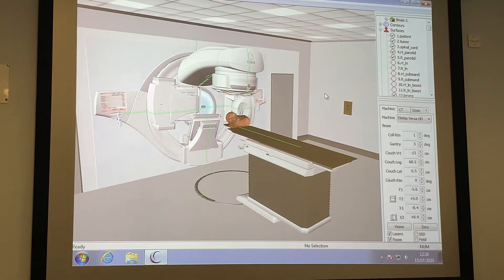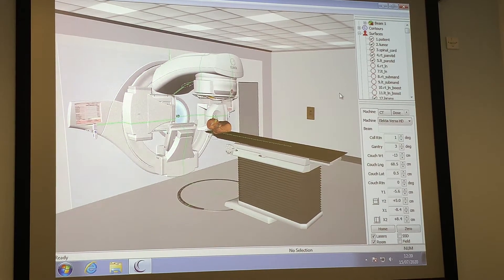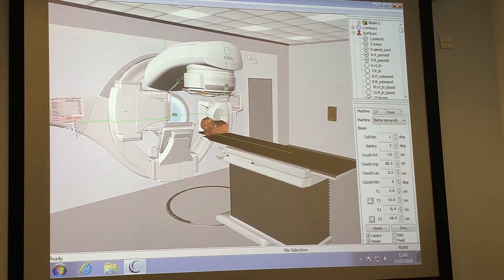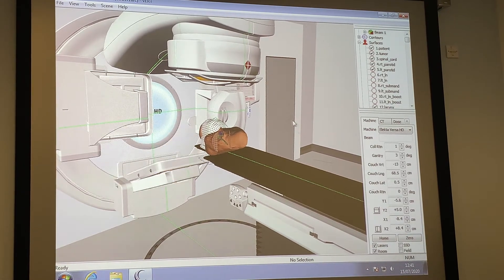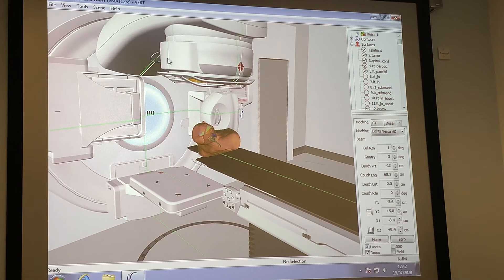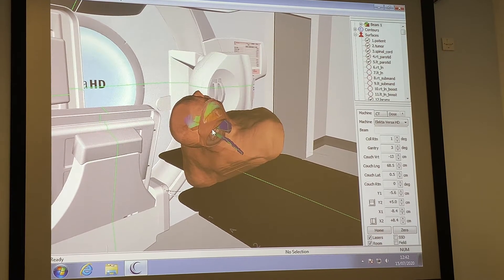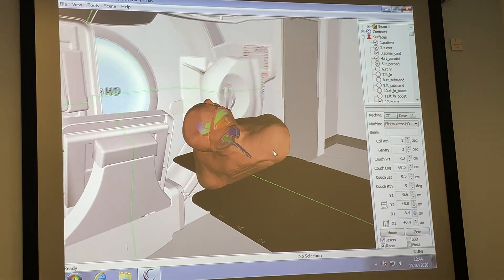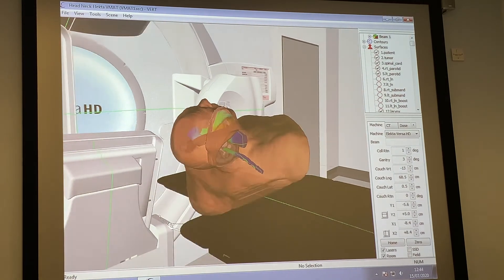Virtual Experience of a Radiotherapy Treatment Room : Leeds Cancer Centre